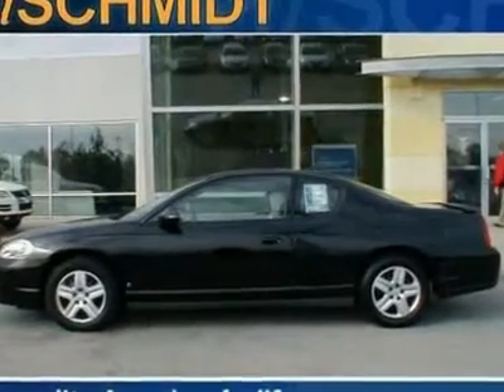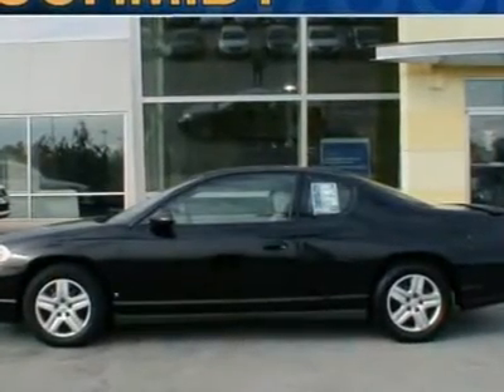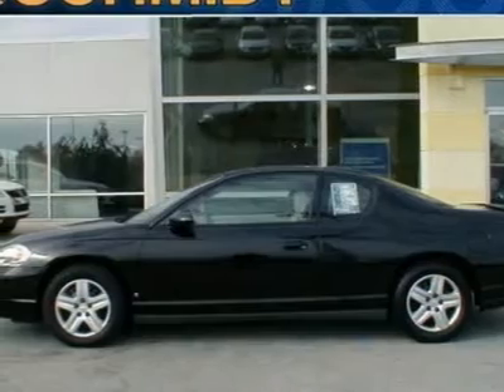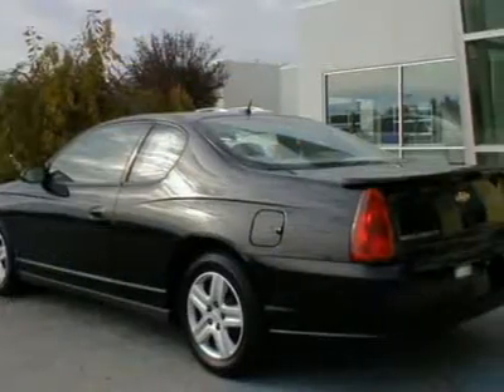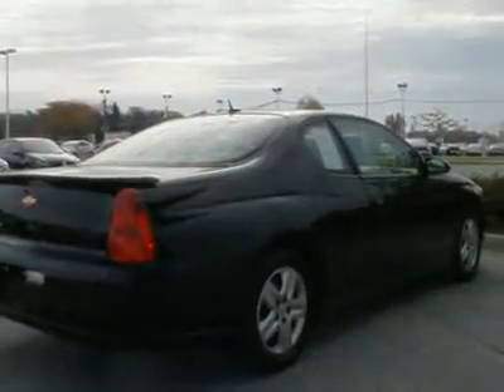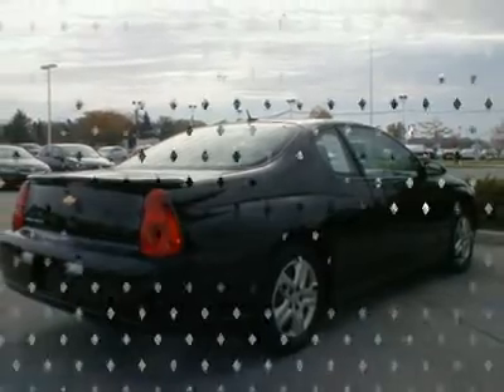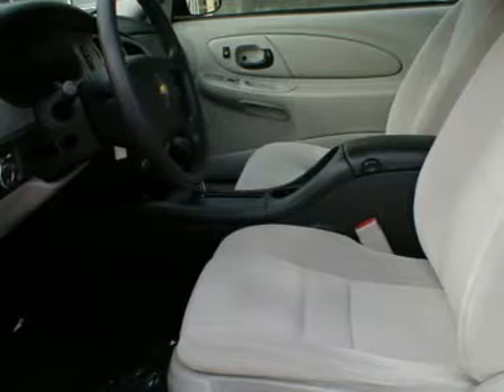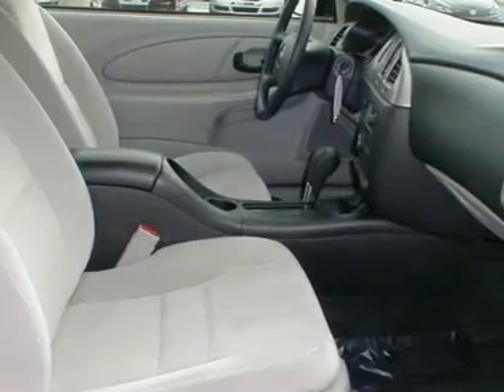2006 CHEVROLET MONTE CARLO Perrysburg, OH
2006 CHEVROLET MONTE CARLO Perrysburg, OH

GREETINGS, AND WELCOME TO ED SCHMIDT. LET ME TELL YOU A LITTLE BIT ABOUT THIS 2006 CHEVROLET MONTE CARLO. ONE OWNER, GM LEASE TURN IN, CLOTH BUCKET SEATS, 3.5 LITER 211 HORSEPOWER V6 ENGINE, ON STAR COMMUNICATION SYSTEM, POWER DRIVER SEAT, CRUISE CONTROL, 4 SPEED AUTOMATIC TRANSMISSION, TILT STEERING WHEEL. THANK YOU FOR SHOPPING ED SCHMIDT. HAVE A GREAT DAY!!